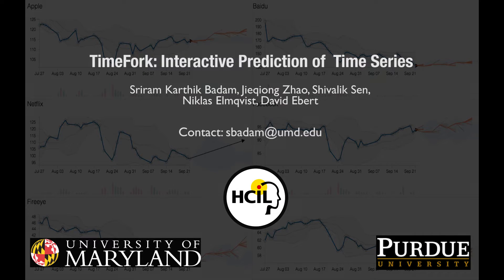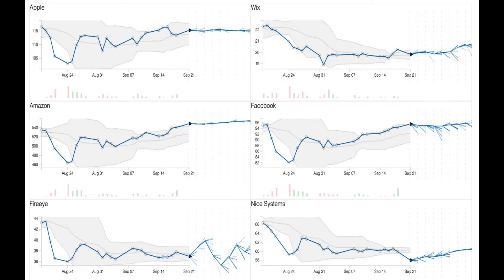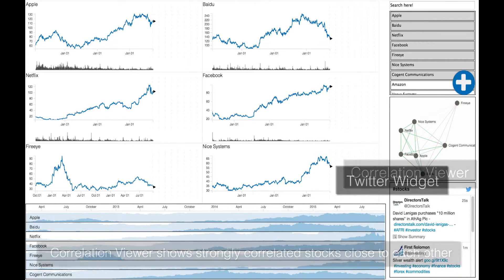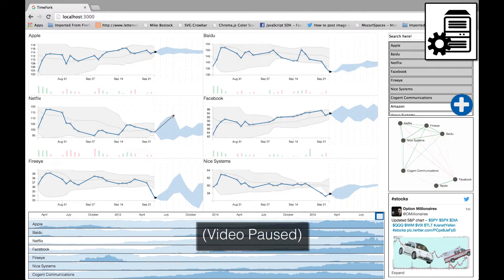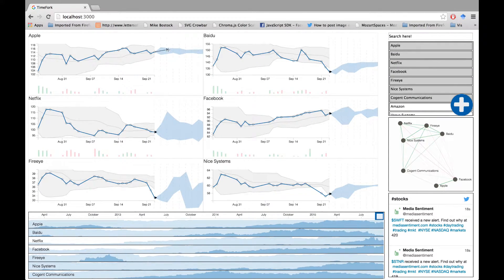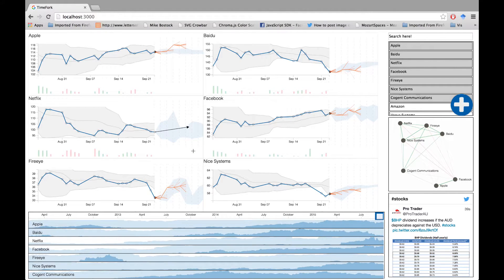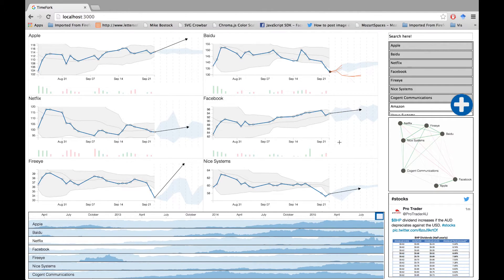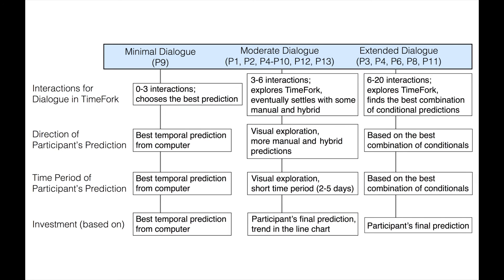TimeFork: Interactive Prediction of Time Series (CHI 2016)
ACM CHI 2016.